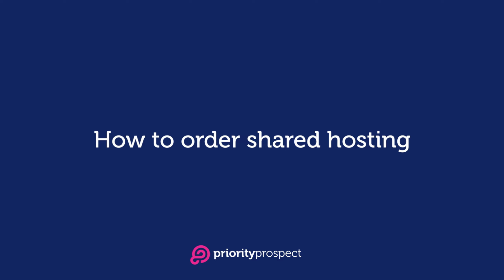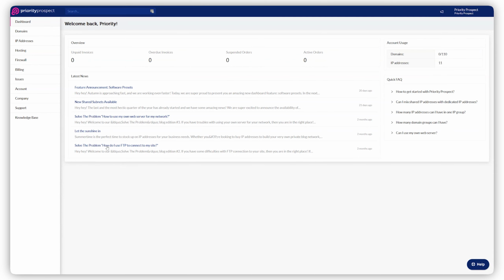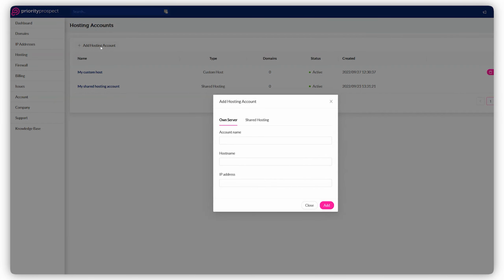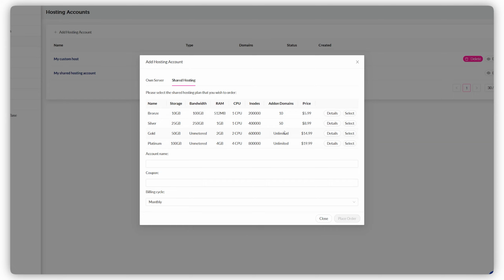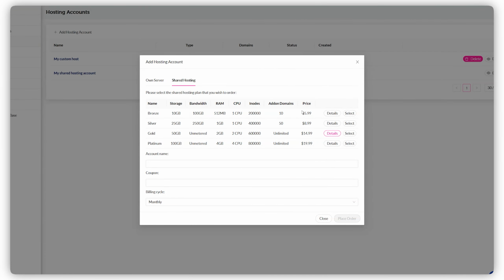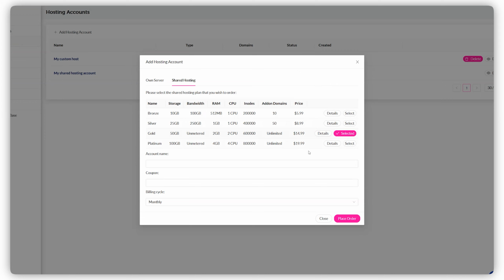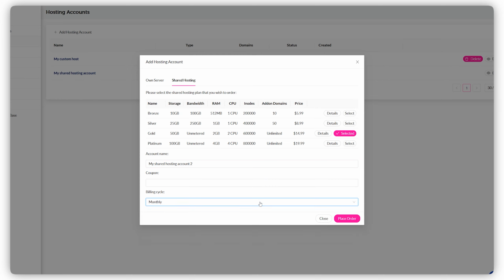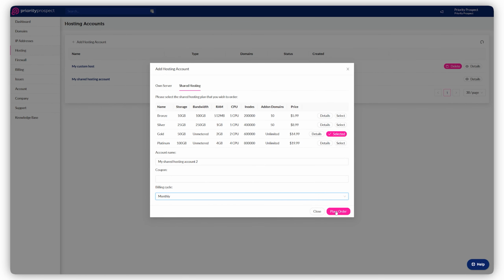How to order shared hosting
Welcome to our video tutorials series. This tutorial will show you how to order a shared hosting account.

Login to the panel and navigate to the side menu.

Click on the Hosting menu item, and then click on "Add Hosting Account"

A dialog box will open. Click on the Shared Hosting tab.

Here you will see a list of our shared hosting plans that you can order.

You can click on the Details button to see full details of the shared hosting plan.

Once you have made your choice, click on the Select button.

Enter the Account Name, and choose your Billing Cycle from the list. Let's choose the Monthly billing cycle.

Next, click on the Place Order button to place your order.

Your shared hosting order has now been successfully created!

Your hosting account will be created automatically after you have paid your invoice.